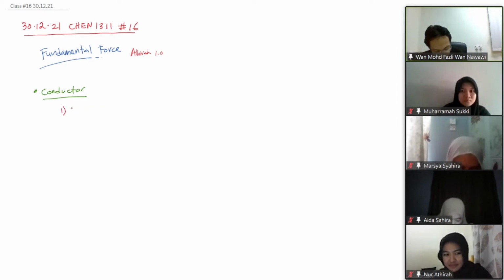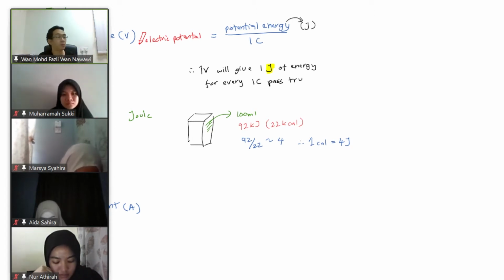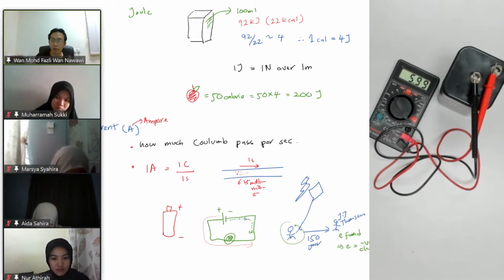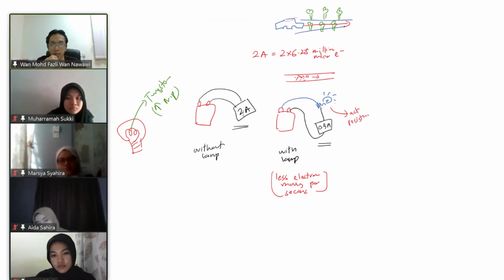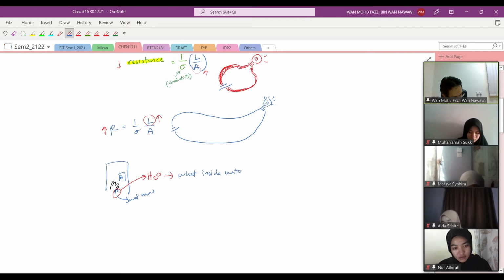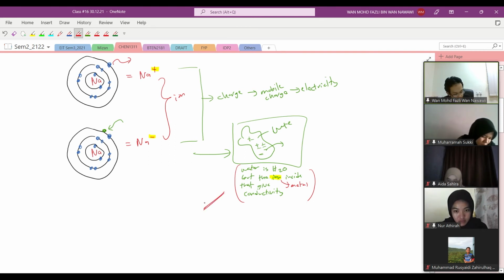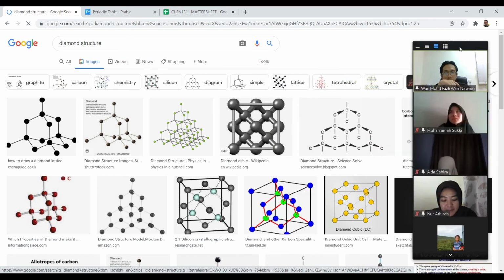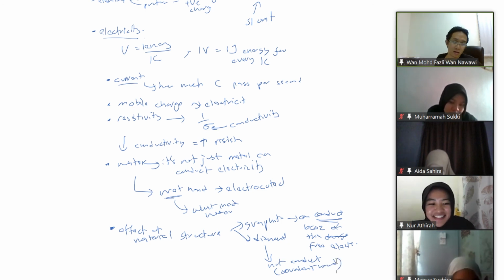16. Fundamental 5 | CHEN1311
0:00 Intro
1:00 Charge
2:37 Coulomb
5:10 Voltage
7:35 Joule
15:00 Current
20:38 Electricity & Flow of Electrons
31:56 Tungsten as Filament
36:33 Resistivity & Resistance
43:14 Why Water Can Conduct Electricity
49:41 Ions
56:36 Carbon, Diamond, & Electrical Conductivity
1:16:04 Question Time